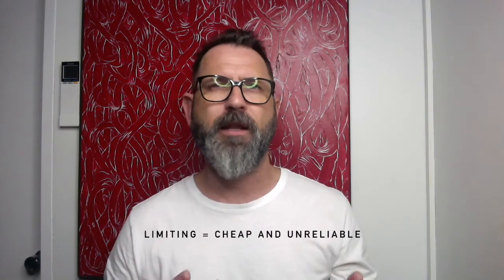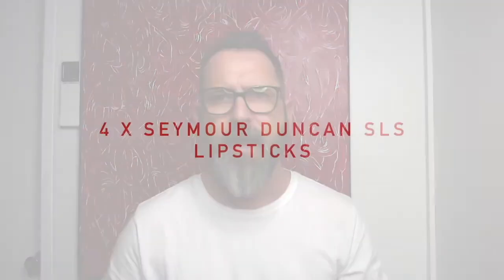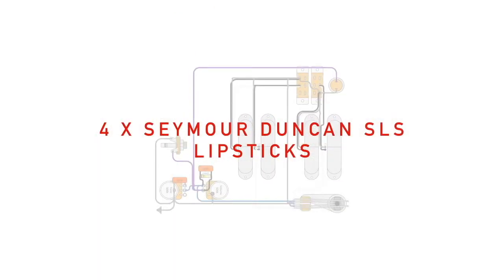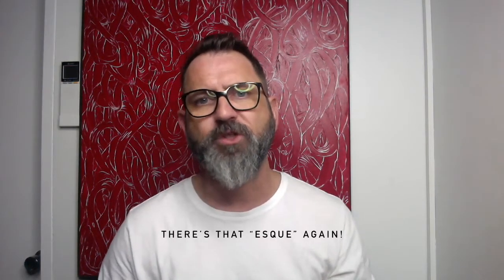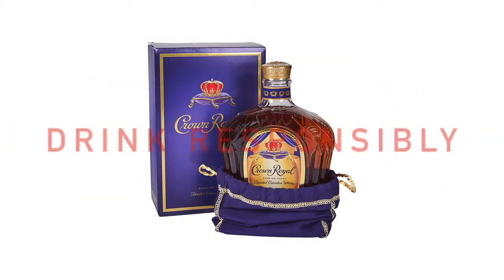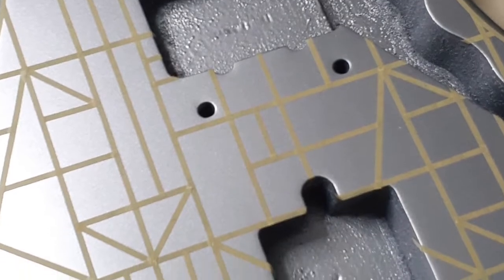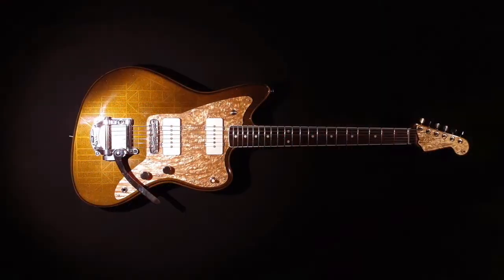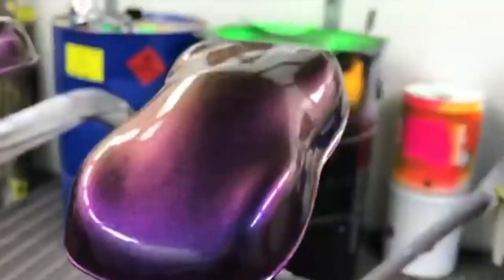Great Guitar Build Off 2021 - Episode 1 Introduction & Build Overview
If you like my guitar you can vote for me up until 5th July by following the link and clicking the heart to cast your vote, thanks

This is Episode/Video 1 of my Kit Build Entry Submission to the Great Guitar Build Off 2021.

In this video, I'll be providing an overview of my build, and talk about various influences and concepts that I'm looking to execute in my design.